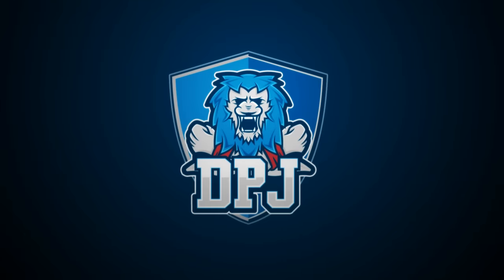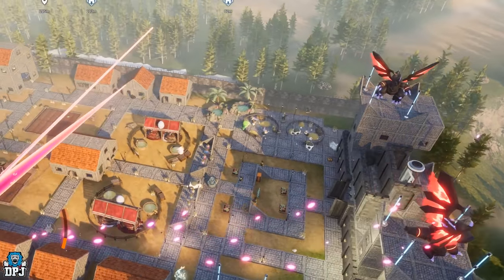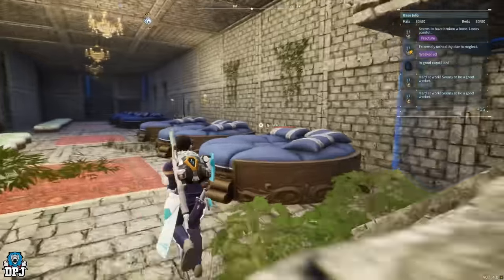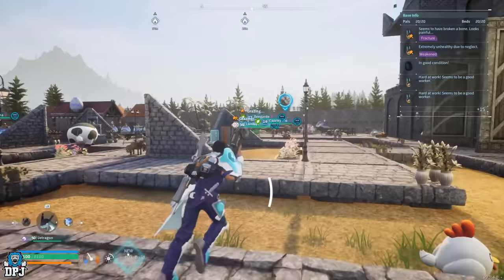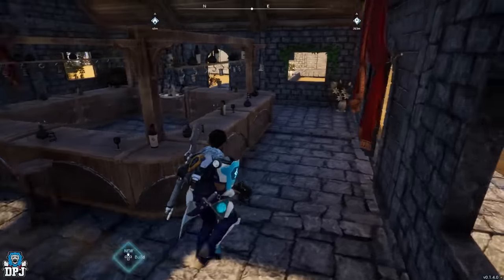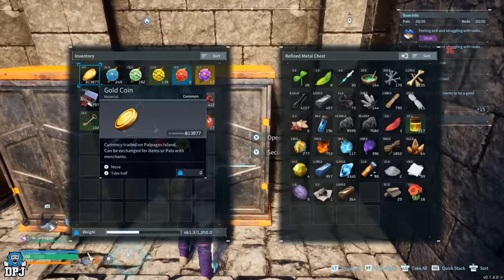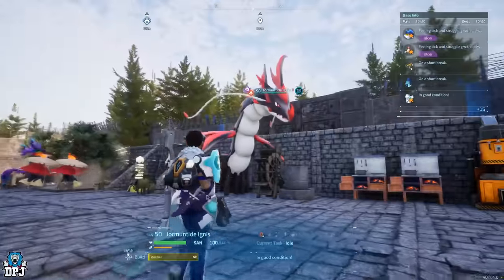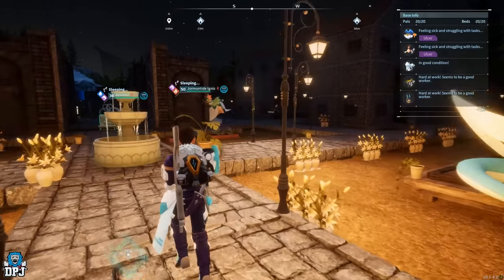Palworld - Creating A Small City: The Ultimate Base Setup Guide!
I spent the past 3 days creating my brand new base, where I put two bases together to create my very own town like base in Palworld.

Palworld - THE ULTIMATE BASE SETUP GUIDE - I Created My Own Small City!